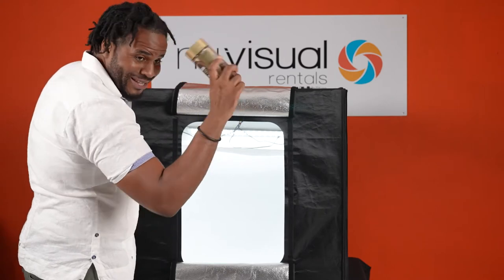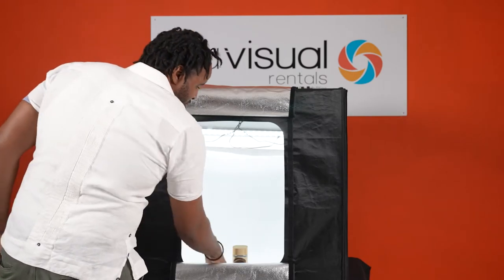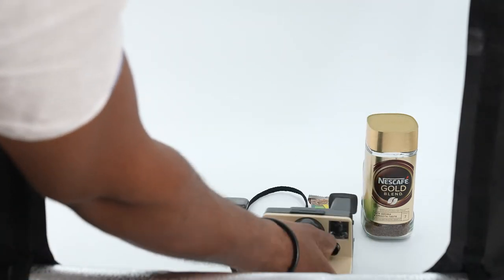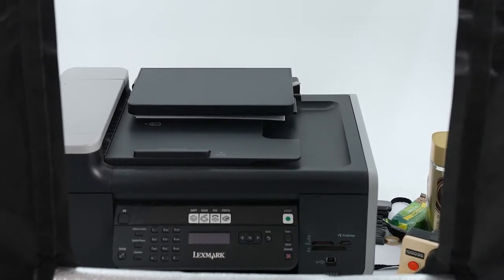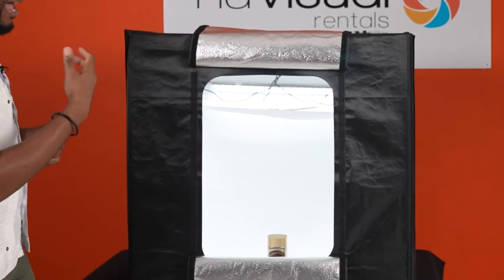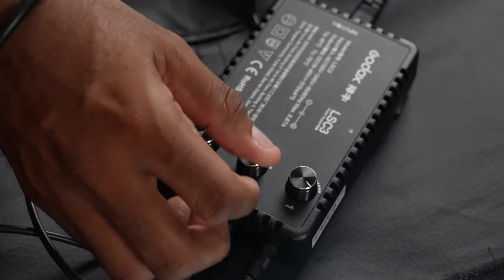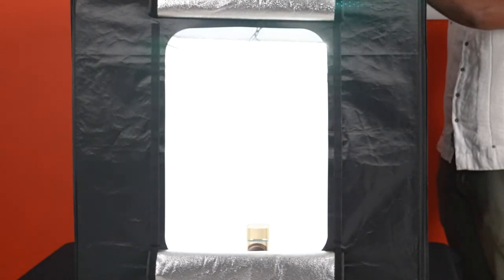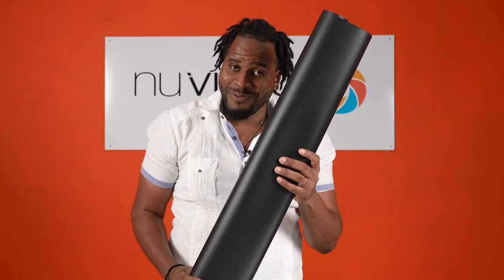The Most Convenient Lighting Solution for Product Photography! | In The Spotlight: Godox LSD40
In the first episode of In The Spotlight, we're showing off the Godox LSD40. Generate hundreds, or even thousands of dollars in sales from striking product photos with this $65 per day rental.